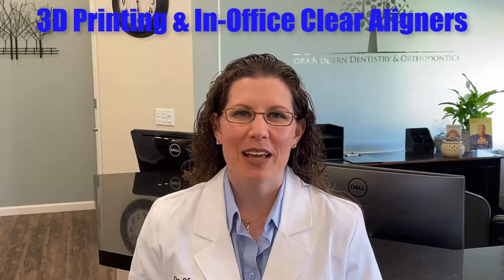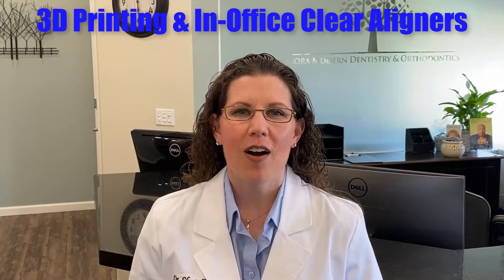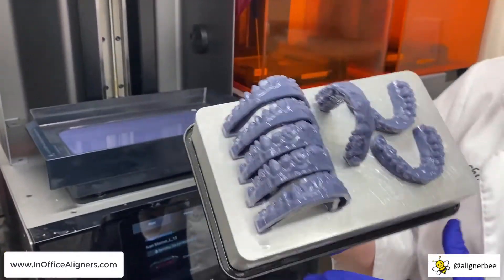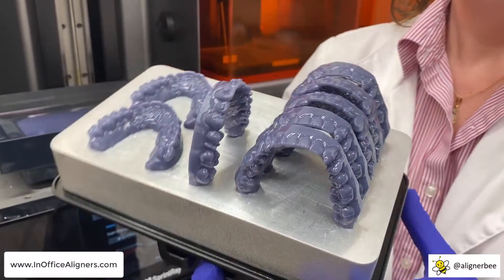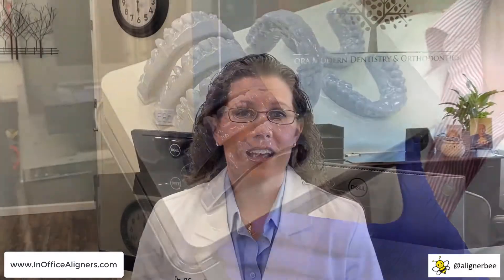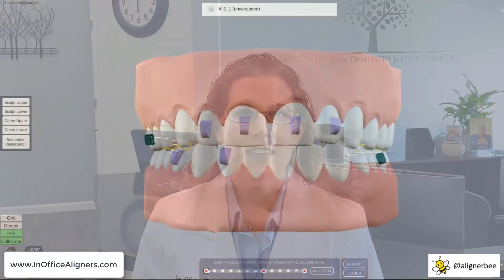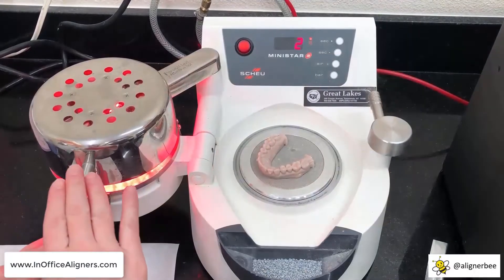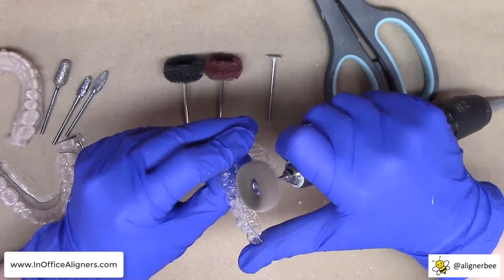Step-By-Step In-Office Aligners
Ready to 3D print and fabricate your own in-office clear aligners?  Check out this step-by-step online course for a comprehensive workflow using multiple 3D printers including SprintRay and  Formlabs, and several aligner planning softwares including Archform, Ulab, and Blue Sky Bio.  See how 3D printing in-office will allow for same-day clear aligner case starts and exceed patients expectations.